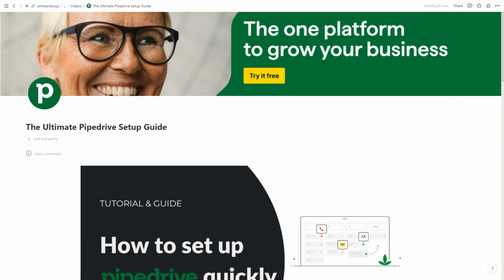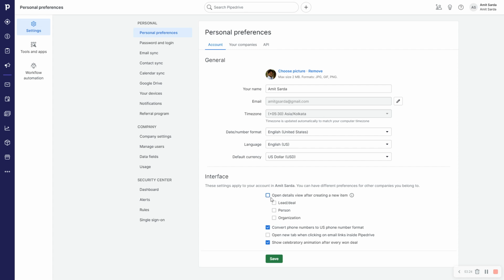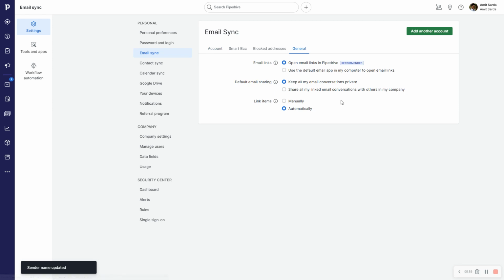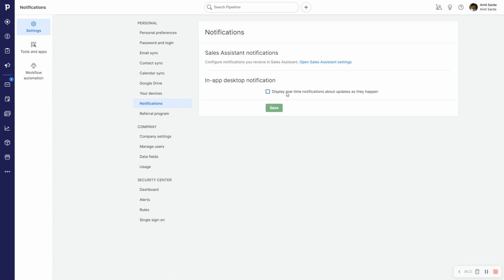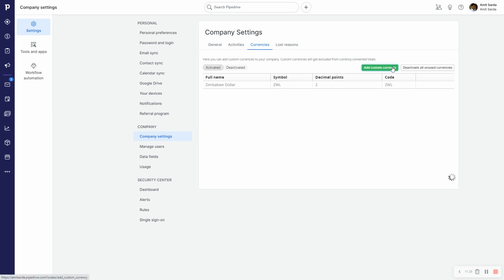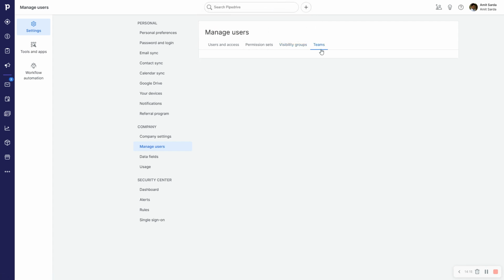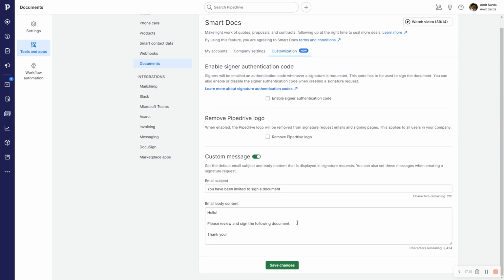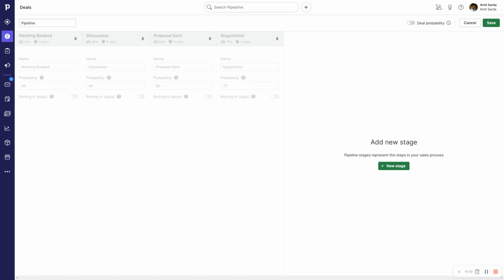Quick Setup Guide for a new Pipedrive Account in 2025 | Pipedrive Account Setup Tutorial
FREE Resources worth ~$300 to help you on your Pipedrive adoption journey

In this video, you will watch me set up my Pipedrive account from scratch in minutes.

A quick setup guide to configure a Pipedrive account can be daunting if you do not know where to start. That is why this detailed guide is here to help you get started!

We will learn how to set up a new Pipedrive account quickly:
- integrate third-party calling apps
- configure personal preferences, company settings
- customize activity types, currency settings
- sync Email, Contacts, Calendar, Google Drive
- configure lost reasons
- add users and manage permissions
- manage visibility settings
- customize the pipeline
- enable smart contact data

With this guide, you'll be able to quickly and easily set up your Pipedrive account. Don't let the complexities of setting up an account keep you from enjoying the many benefits of Pipedrive. Follow the guide and get started today!

You will learn how to set up your Pipedrive account in a systematic and structured manner, without missing any important aspect of your Pipedrive setup.

WhatsApp (please do not call)